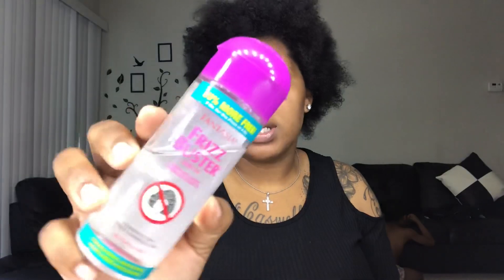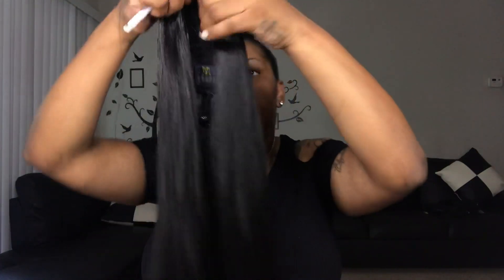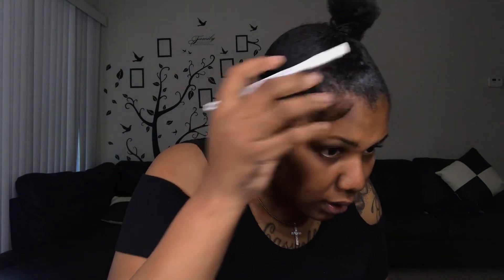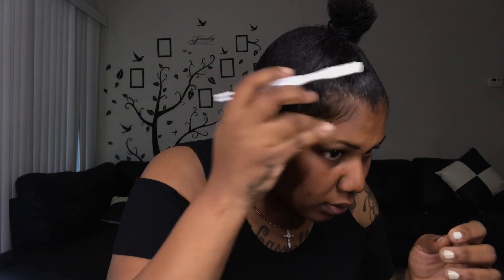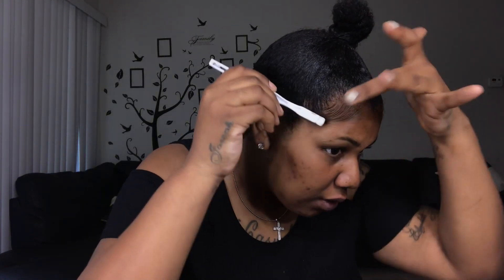Sleek high top drawstring ponytail on short hair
Hey guys I’m back with a hair tutorial on how I achieve my high top ponytail I’ll list all the Products I used below

Blow dryer

Black Scrunchie

Got to be glue the black and yellow tube

Black gel

It’s super affordable anybody can achieve this hairstyle

I just wanna give a huge shout out to all my supporters and the people that truly rock with me with or with out makeup y’all the real MVP